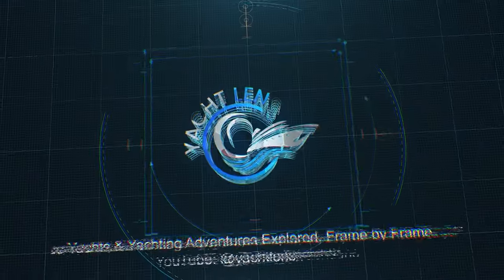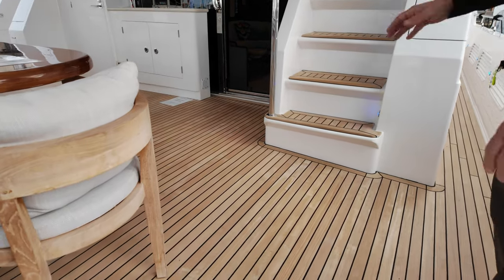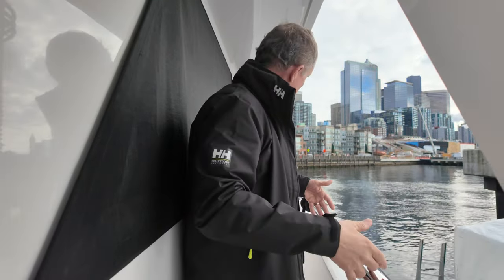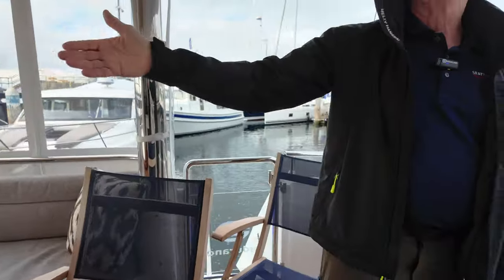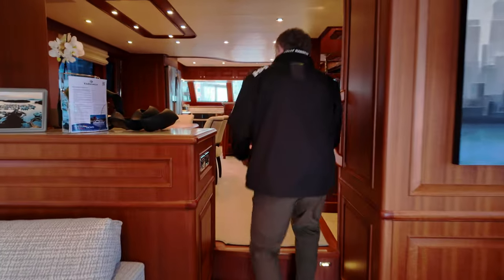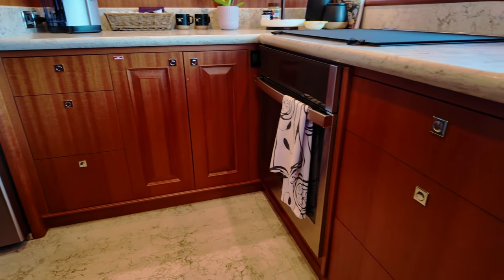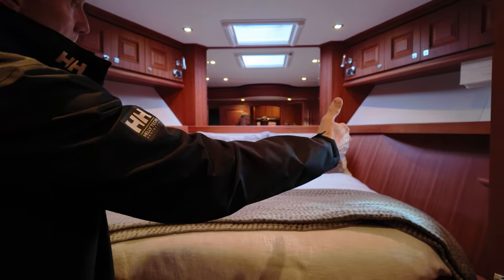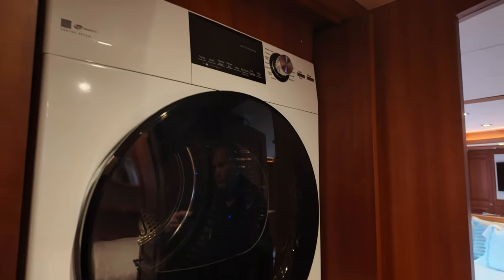Inside "ABRI" STUNNING Hampton Yacht | Detailed Walkthrough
🌟 Step aboard with us and experience the epitome of maritime craftsmanship and luxury with YachtLens's exclusive walkthrough of this 2022 Hampton Yachts, Endurance 750 Skylounge! 🚢 Led by knowledgeable Hampton Yachts expert Martin Snyder of Seattle Yachts International. This extensive luxury yacht tour unveils the exceptional craftsmanship and unparalleled elegance that is Hampton Yachts and the Endurance 750.

Seattle Yachts International is the premier dealer for Hampton Yachts in the Pacific Northwest, making Martin's expertise invaluable in this comprehensive exploration. From the spacious interiors to the to the unrivaled craftsmanship, and innovative technology, experience the ultimate in comfort and performance on the water.

Produced by YachtLens and Courtesy of Seattle Yachts and Hampton Yachts, this video offers a firsthand glimpse into the world of luxury yachting. Whether you're a seasoned skipper or a prospective buyer, join us on this unforgettable journey.

Your much appreciated support helps YachtLens continue to improve and produce high-quality yacht videos. Consider buying us a coffee, it gets cold on the water!

🎥 Video Timestamps:

  0:00 - Start
  0:35 – Introduction
  2:43 - Main Deck Aft
  4:13 – Walk Around
  6:20 – Portuguese Bridge
  6:46 – Bow & Windless
  8:38 – Aft Deck Day Head
  9:28 – Main Salon
12:58 - Galley
15:41 – Lower Accommodations
16:50 - VIP Cabin
19:24 – Port Guest Cabin
21:45 – Master King Cabin
26:38 – Skylounge & Helm
30:30 – Upper Aft Deck, Dinghy & Davit
33:49 – Crew Accommodations
38:37 – Engine Room
43:35 – Conclusion & Price